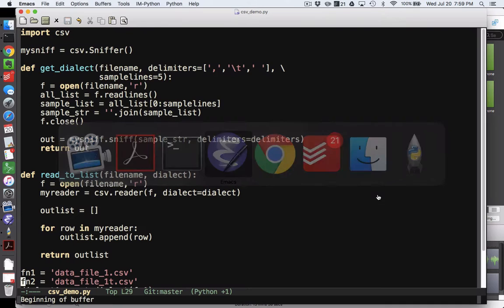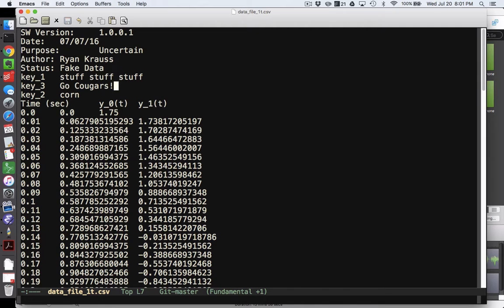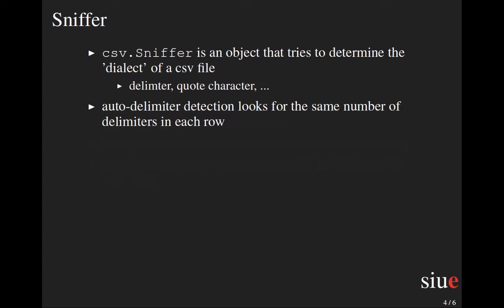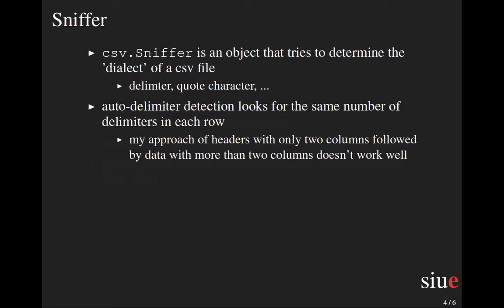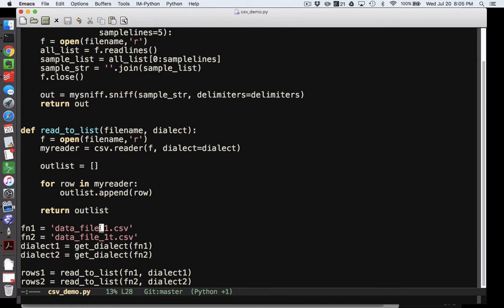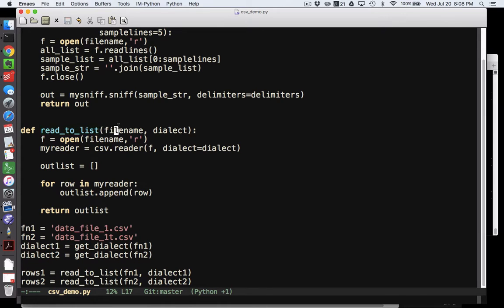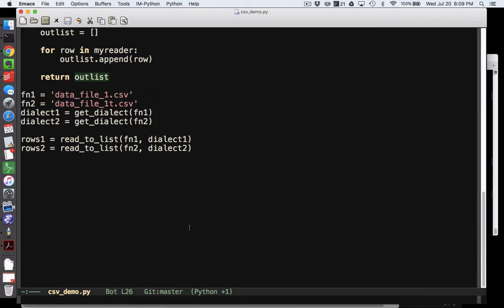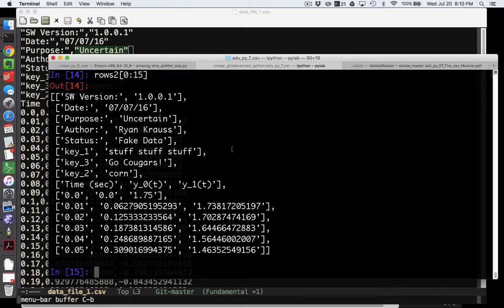Advanced Python 7: The csv Module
Using the Python csv module for advanced, flexible delimited text file reading